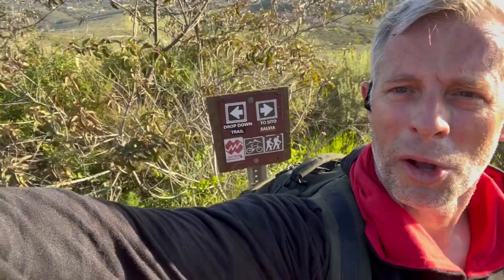CERTIFIED | Are You Ready to Ruck?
A major component of military training, rucking involves walking or hiking while carrying a load, typically a backpack or a weighted vest, and a growing body of research suggests it provides a wide range of benefits. If you’ve been looking for new ways to engage your clients by providing them with challenging yet relatively safe workouts, ACE Pro Pete McCall explains in this video and accompanying CERTIFIED article why rucking can be a fun, affordable and highly effective option.